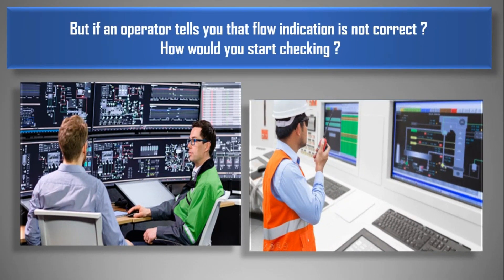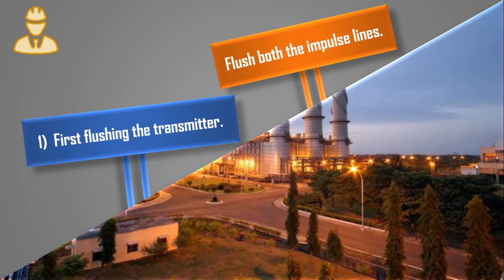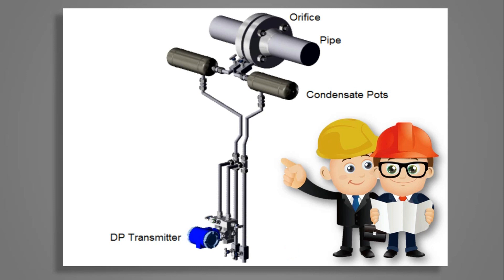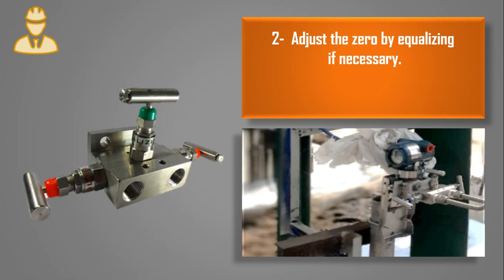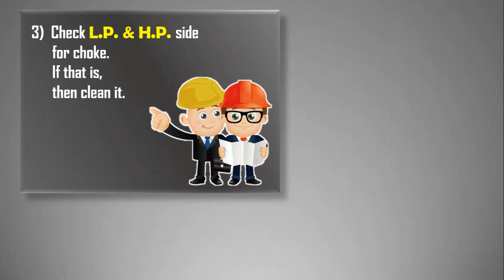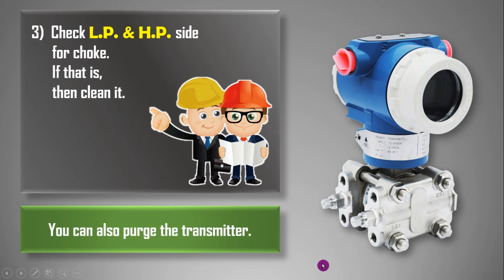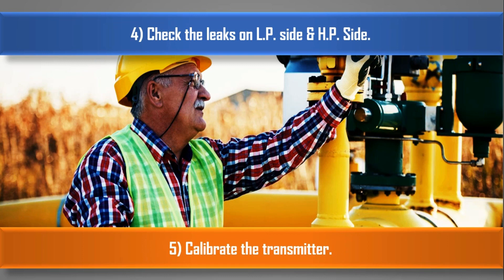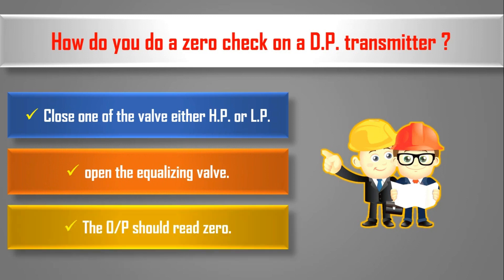Flow transmitter || Differential pressure transmitter || Flow measurement || instrumentation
we will discuss flow transmitter field check. Flow transmitter is a DP transmitter used in process instrumentation and also known as differential pressure transmitter. Engineering study English uploads instrumentation engineering videos in English language . the videos is helpful for field instrumentation.